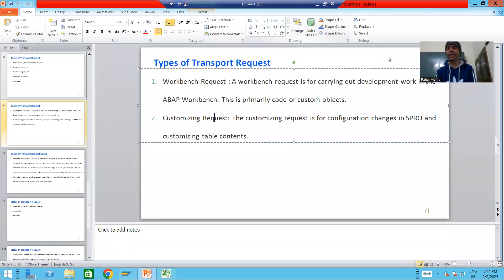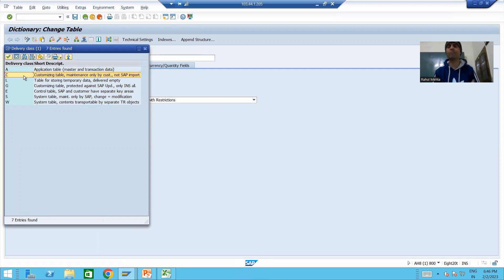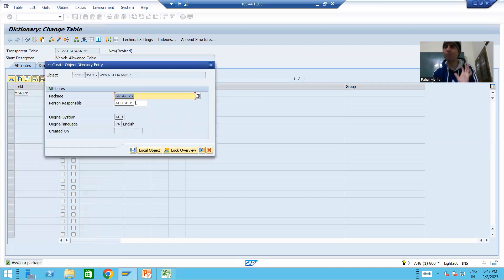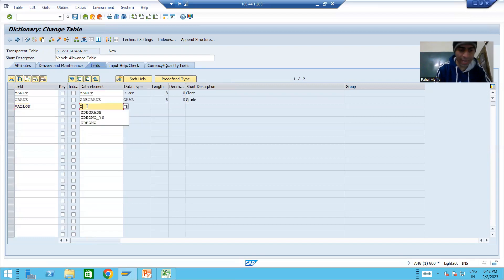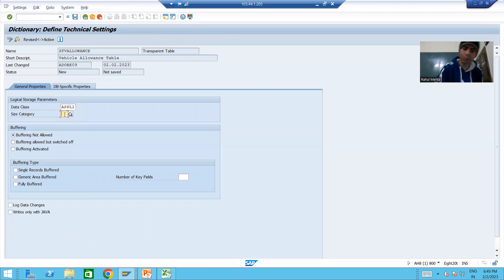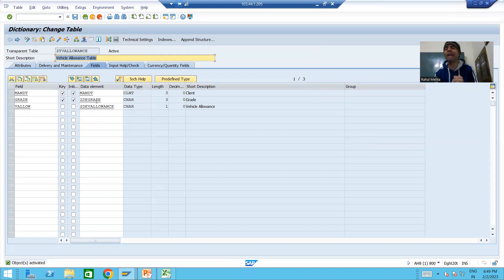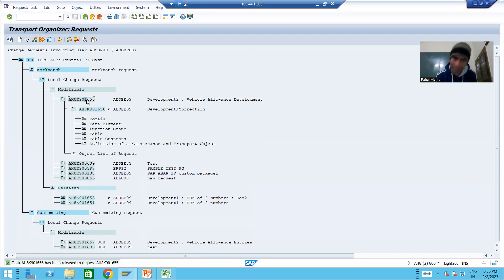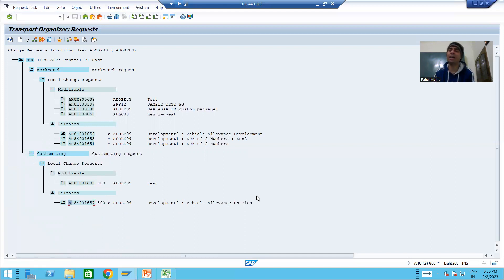6 - Transport Organizer - Customizing Request Part2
-Creation of Table as a part of Requirement taken.
-Saving the data of the table into customizing request.